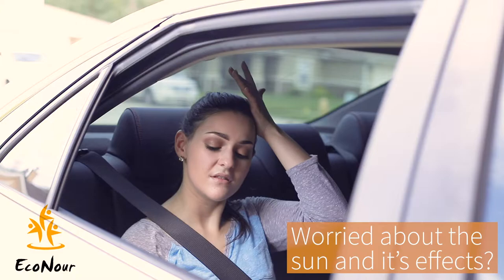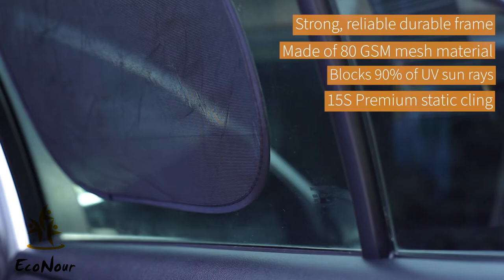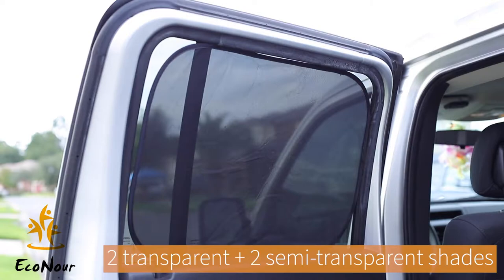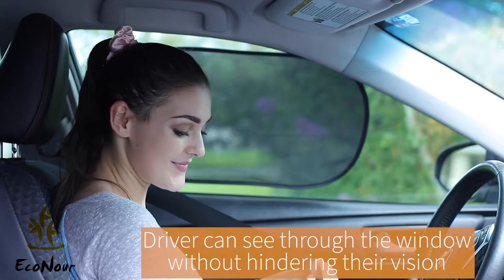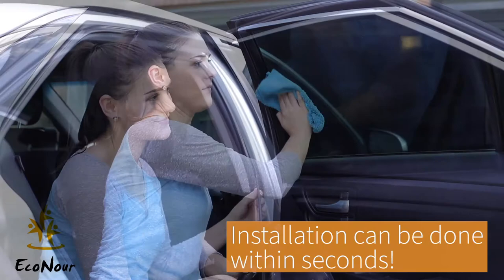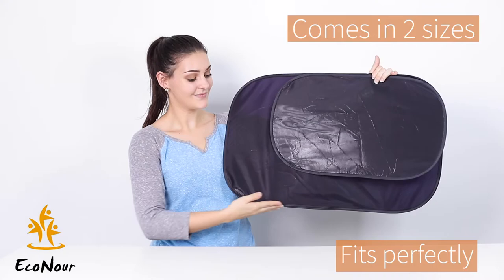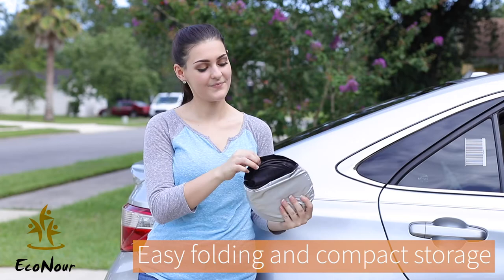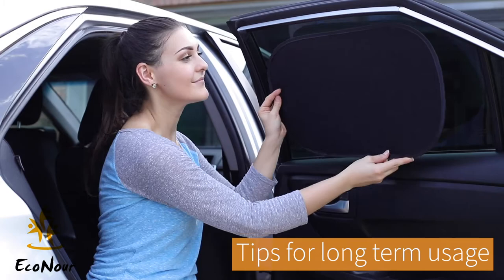Best Car Side Window Sun Shades - How to Install & Fold Static Cling Window Shades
to know more or to purchase.

COMPLETE SUN/UV PROTECTION: Car Window sun shades creates an effective barrier against harmful ultraviolet rays. It helps minimize your passengers’ exposure to the bright, hot sun, which will be appreciated by kids and adults alike. By blocking 98% of the UV rays, the sun shade also helps protect the integrity and appearance of your car’s carpet, upholstery, and other interior components. Keep the inside of your car more comfortably cool with the EcoNour Car Window Sun Shade.

BIGGER QUANTITY: 2 transparent shades, 2 semi-transparent cling window shades with a free storage pouch for the best coverage, and sun protection; available in 3 sizes.

EASY ON/OFF: EcoNour window sun shade mesh for Cars, SUVs, trucks, can be easily applied and removed. Simply press the film against the car window glass to secure it in place. To remove, just start with the edge and effortlessly peel it off. The sunshade leaves no messy residue behind.

FOLDABLE & WASHABLE & REUSED: Our portable car side window sun shade for baby can be folded into a small circle and pouch for convenient storage inside any handbag, car organizer, or door pocket when it’s not in use. Dust can be washed with water.